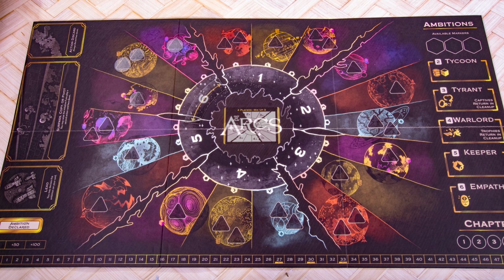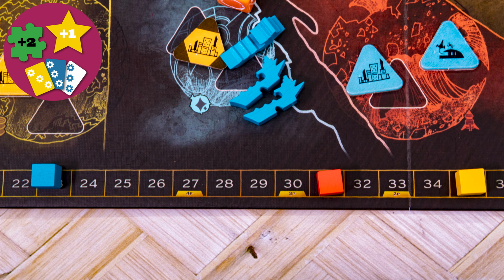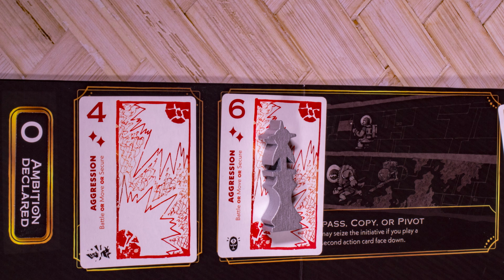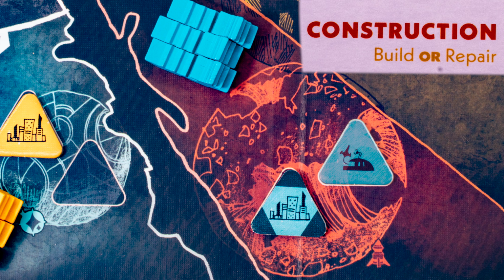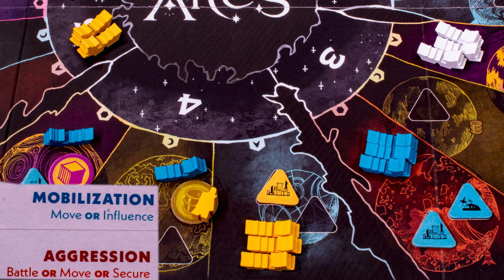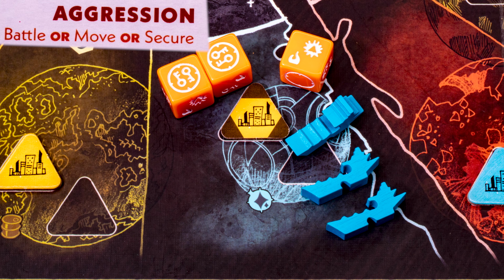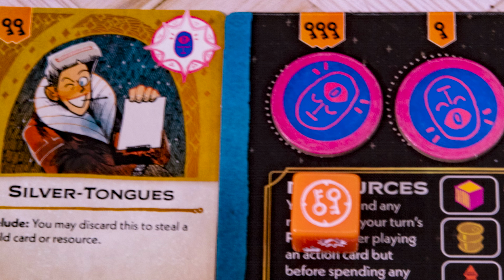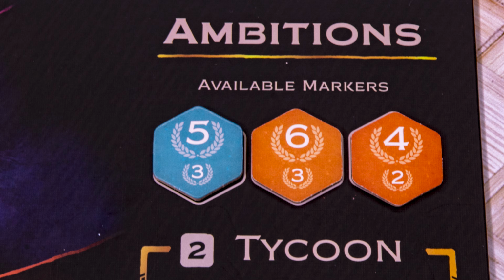Arcs in about 3 minutes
Designer,Cole Wehrle,
Artist,Kyle Ferrin,
Publisher,Leder Games,

3 minute board games theme Music by Vic Granell

3 minute board games are J Carmichael and S Rodgers